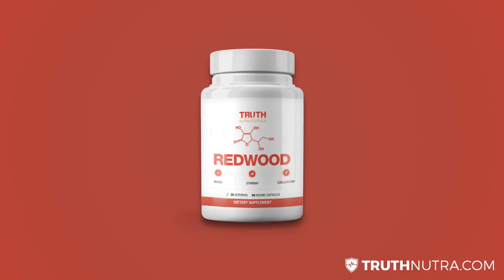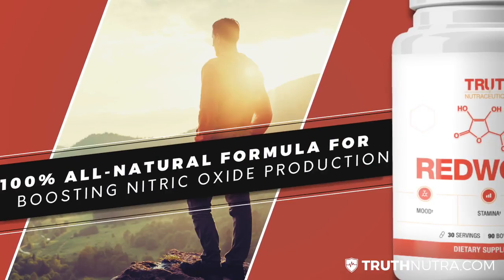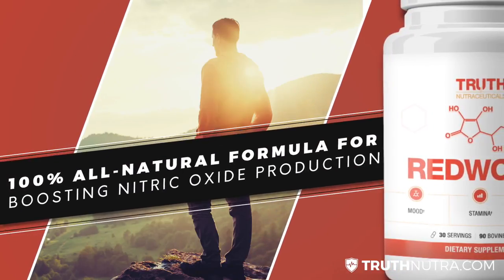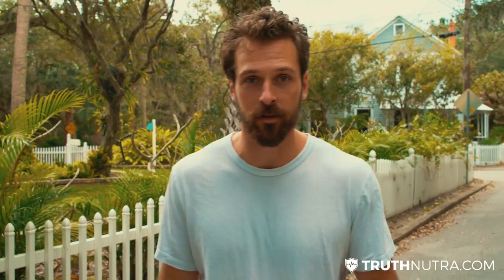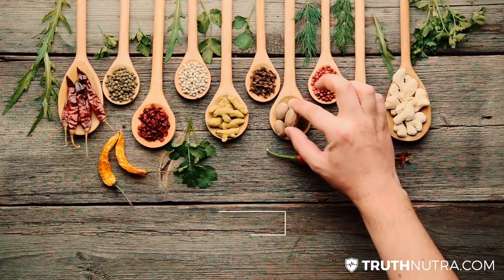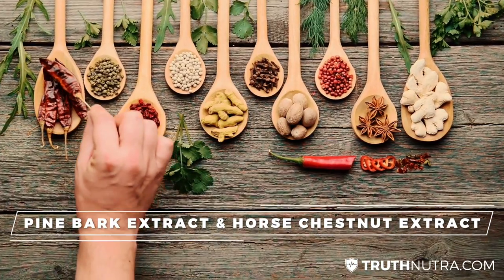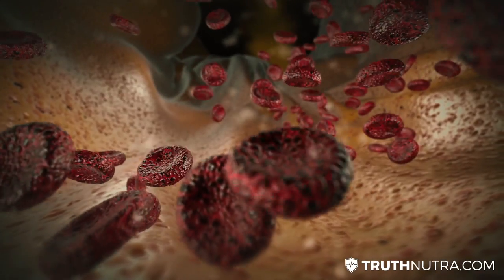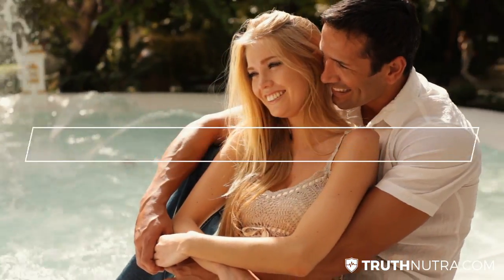Increase Blood Flow With The Redwood Nitric Oxide Supplement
Hey there guys and gals. If you're looking for a natural nitric oxide supplement to increase blood flow, then I highly recommend considering our Redwood supplement formula which is specifically designed to stimulate your body's natural nitric oxide production, which improves blood flow, circulation, and energy.

If you're experiencing this issue, you know exactly how annoying it can be to have blood flow issues, especially in the bedroom, gym, or having cold hands and feet.

The main thing here is the exact right dosage of the combination of vitamin C and garlic, that has been shown in research to boost natural nitric oxide production up to 200%.

The second thing is the combination of two rare ingredients, pycnogenol (pine bark extract) and horse chestnut extract.

We also offer a 60 day money back guarantee here at UMZU. If you want to learn more about how to increase blood flow with the Redwood Nitric Oxide Supplement you can find out how to buy it